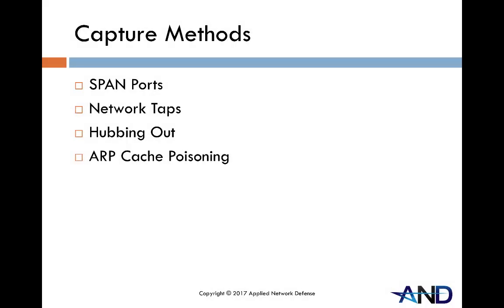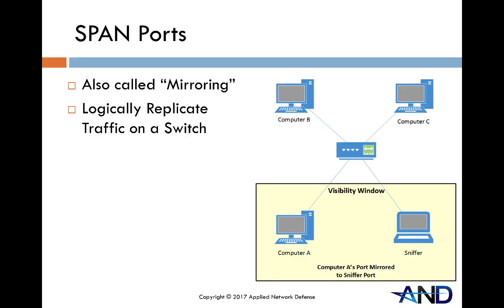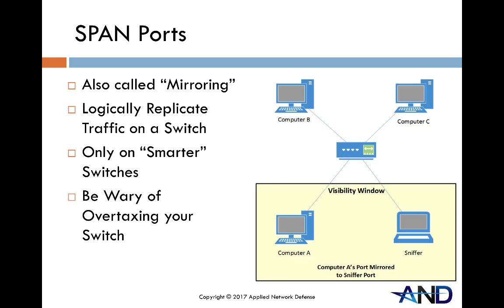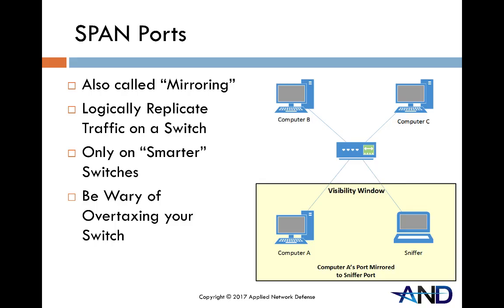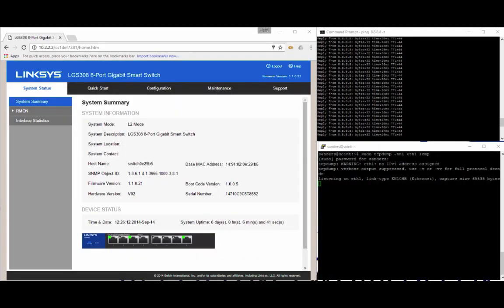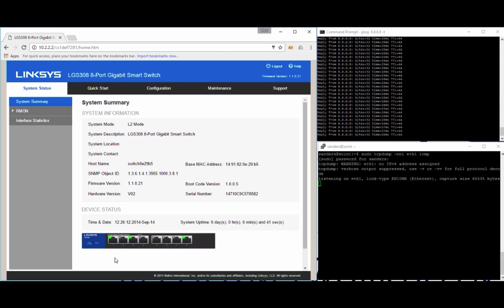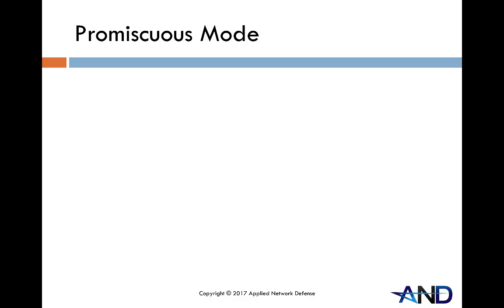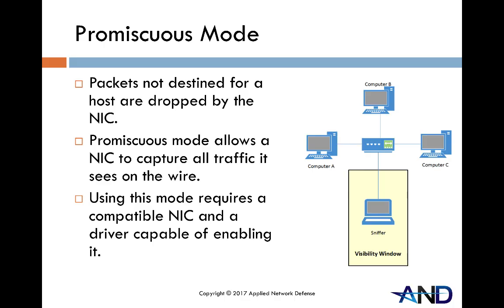3-2 SPAN Ports and Promiscuous Mode